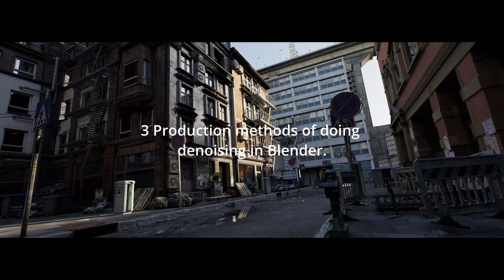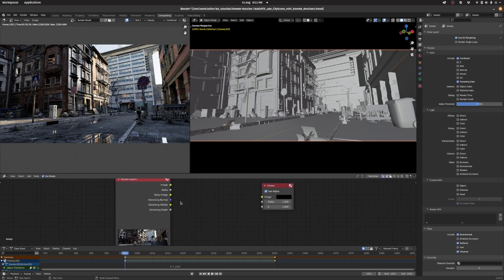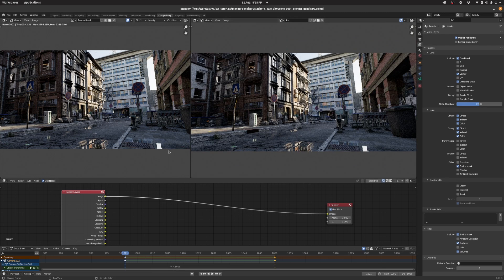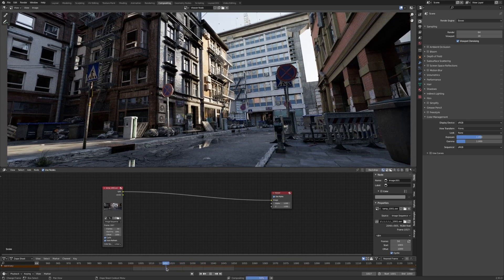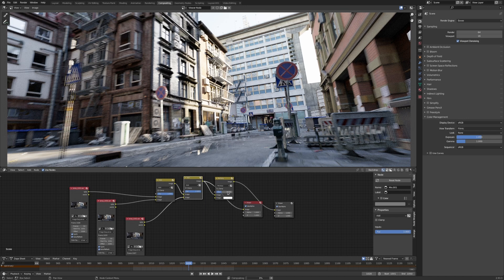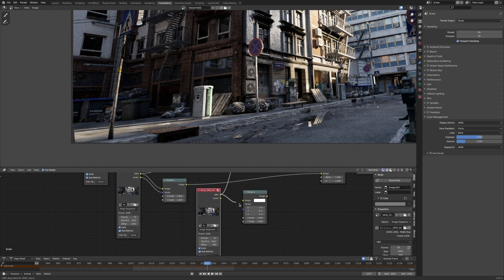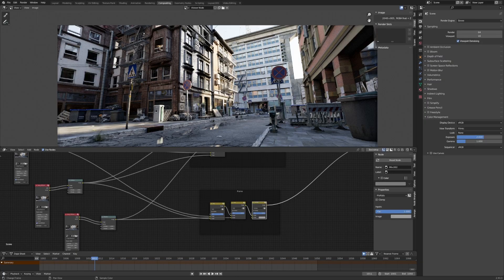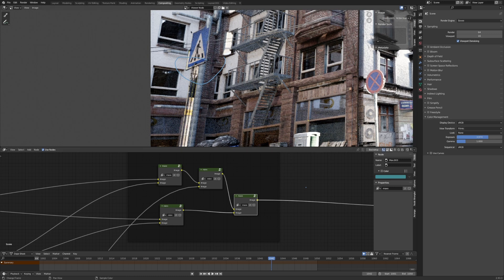De-noising flickering animation (temporal de-noising) and tips!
3 techniques for doing de-noising in Blender 2.93.

Update: The file on Gumroad now supports Blender 4.4

This tutorial covers temporal denoising in Fusion using a rendered scene from Blender, featuring motion vectors to improve image quality. The workflow involves utilizing EXR files containing beauty and motion vector passes to predict and smooth noise across frames. The video explains how motion vectors work, how they influence pixel movement, and how to combine multiple frames for better results. The project file is available for download on Gumroad, with links provided in the description. This technique enhances render quality by reducing noise efficiently without excessive computation.

Link to the Blender tutorial file for JUST the EXRs and de-noising setup (including the temporal median nodes):